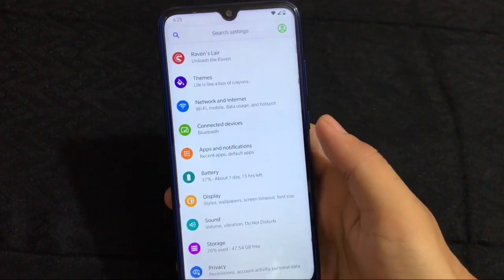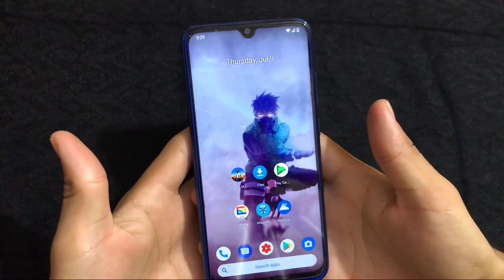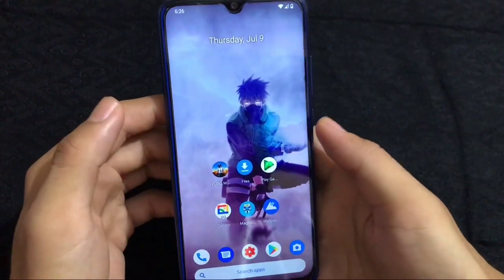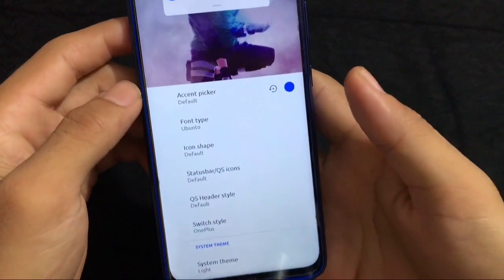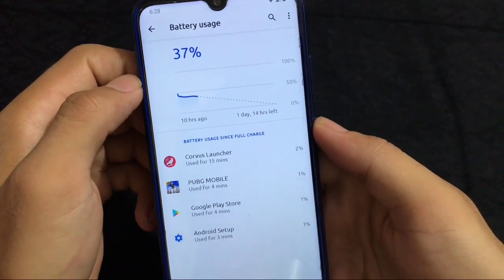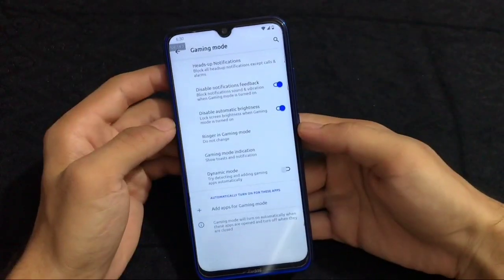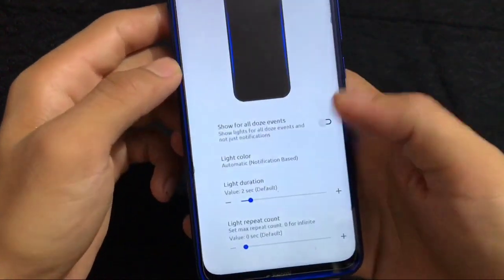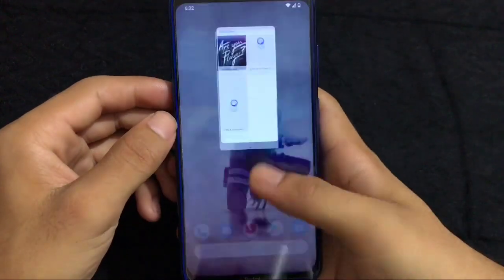Best Gaming ROM....? ROM for PUBg...🔥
In this Video, I am gonna show you Best Gaming ROM. ? ROM for PUBg...🔥. Make Sure to watch this video till the end to understand everything.

Link for ROM [Redmi Note 8]
Link for ROM [All Supported Devices]